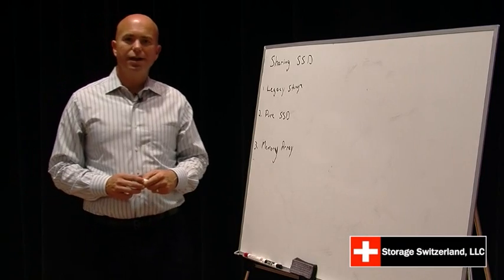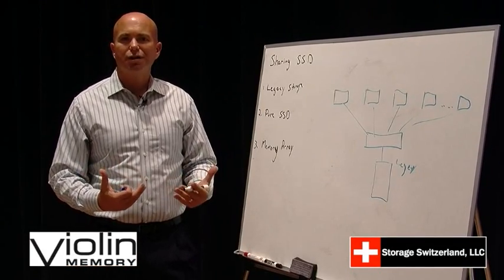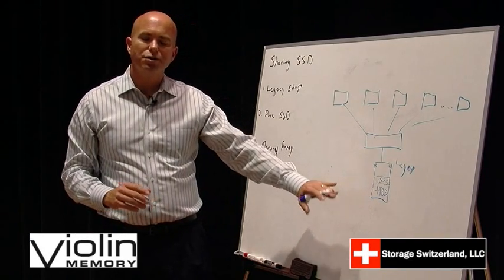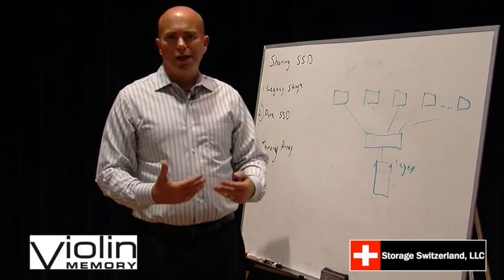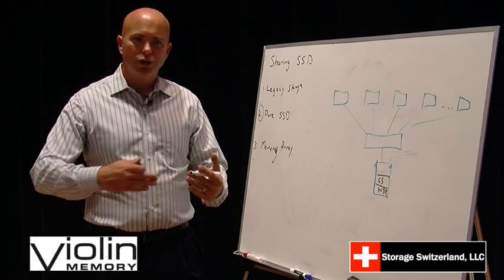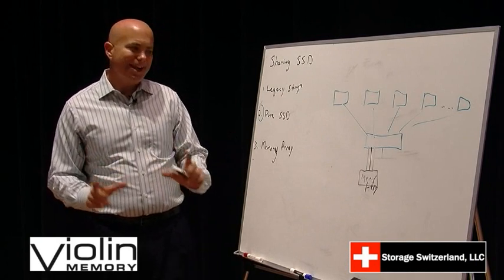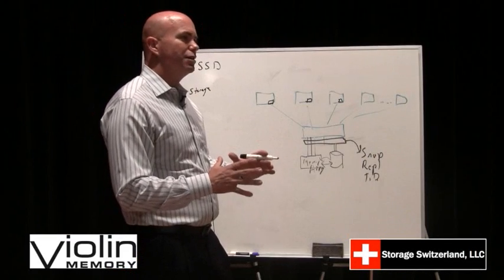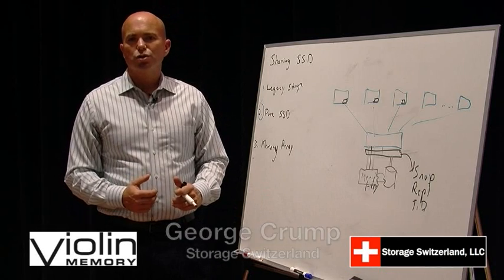Sharing SSD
Solid State Storage solutions have become the primary storage device to help solve storage I/O performance problems. In this chalk talk George Crump, Lead Analyst with Storage Switzerland covers the best techniques how to share that performance across multiple servers.